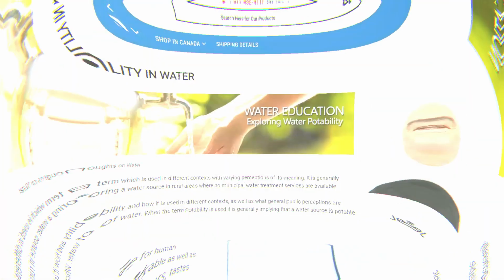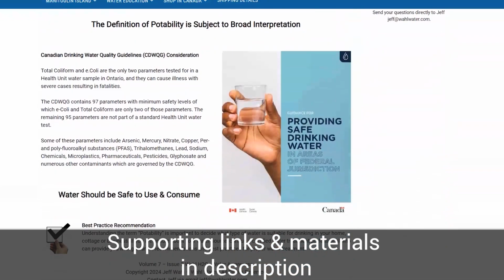Exploring Potability in Water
In this episode, the term "potability" and its use in different contexts is explored, as well as generalizations of the public perceptions when describing water quality. The term “potable” can have many different definitions depending on the jurisdiction which is governing the quality of water.